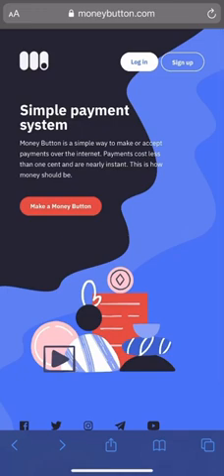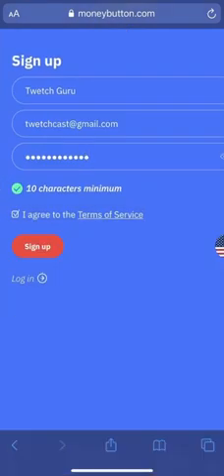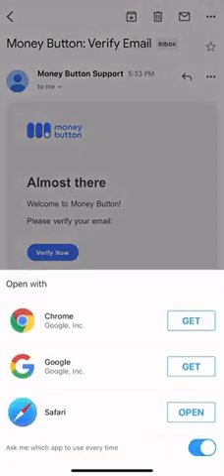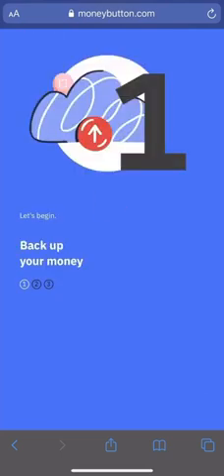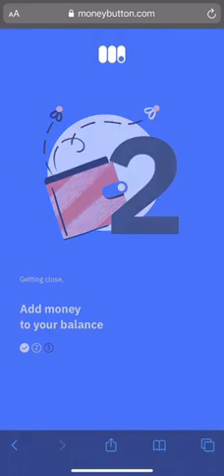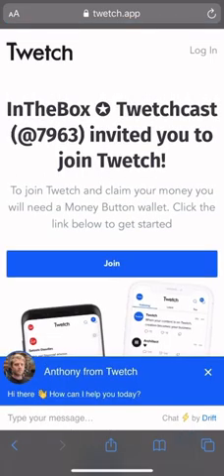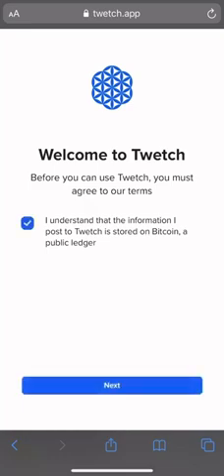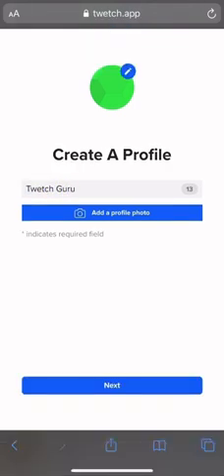How to create a Twetch account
Quick tutorial on how to create a moneybutton and Twetch account, narrated by ANIMALVISION(u/6695).